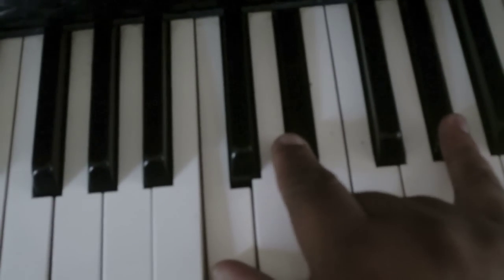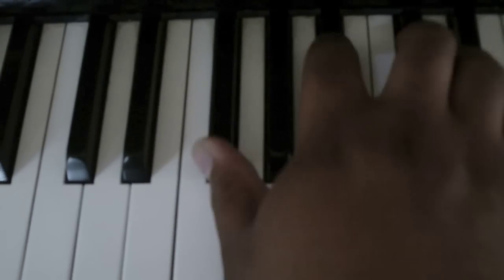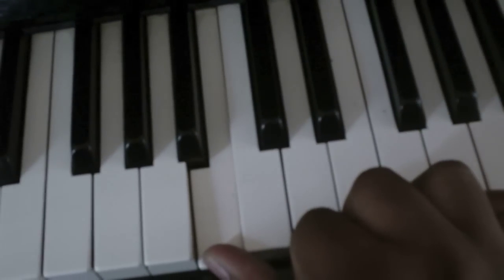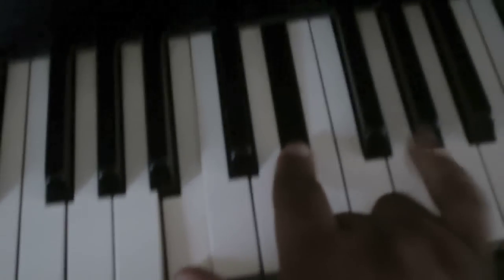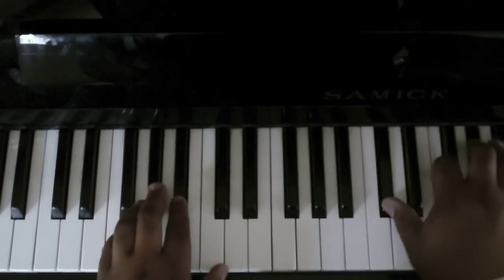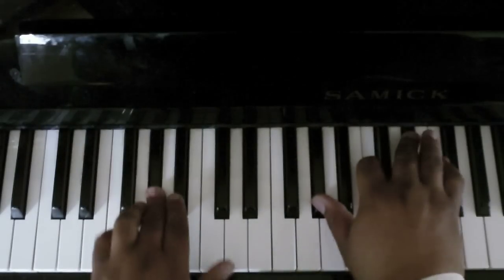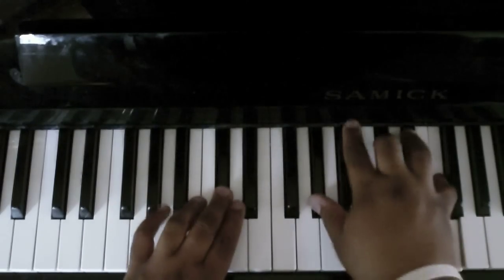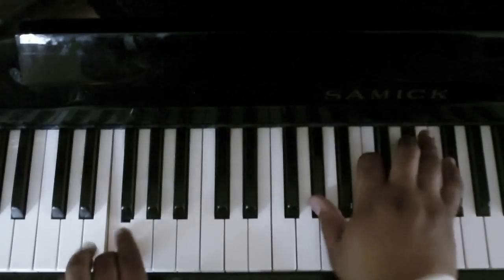Chris Brown - Up 2 You (Piano Tutorial pt 2)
I have been getting numerous tutorial requests so here you go !

Part 2 covers the bridge